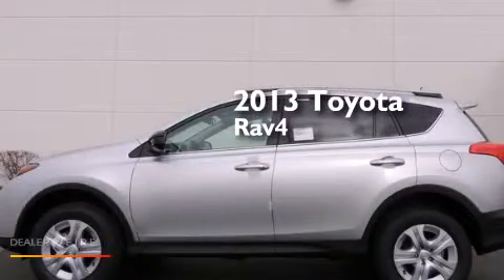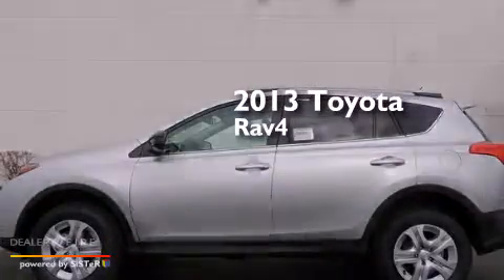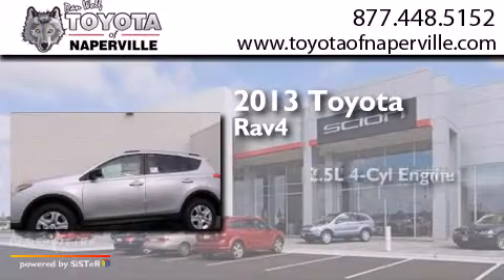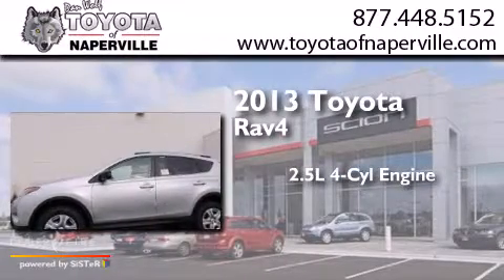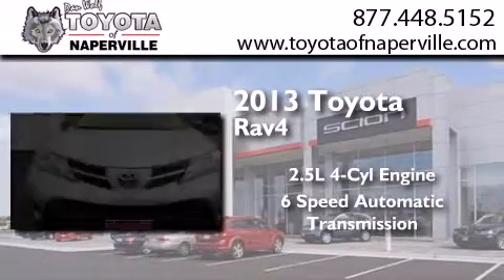2013 Toyota RAV4 Napervillle IL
We have been honored to serve the Napervillle IL area , we promise that your experience at our dealership will exceed your expectations ! Year : 2013 Make : Toyota Model : RAV4 Engine : 2.5l 4-cylinder dohc dual vvt-i Trans . Napervillle , IL 60540